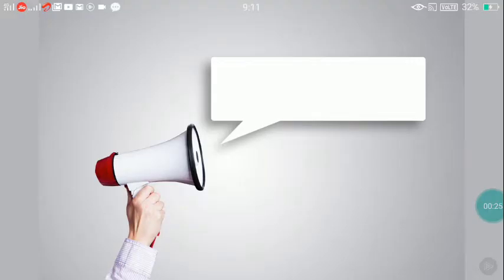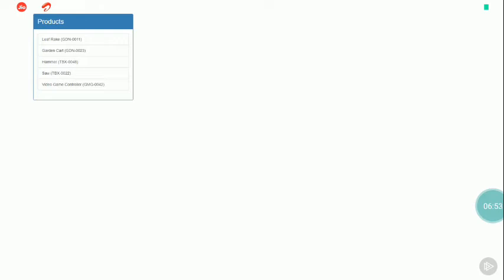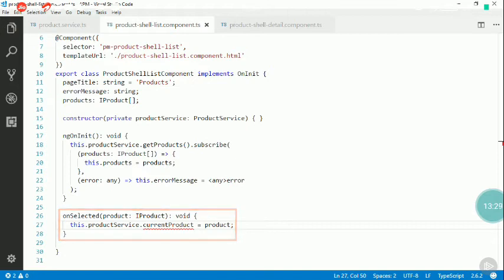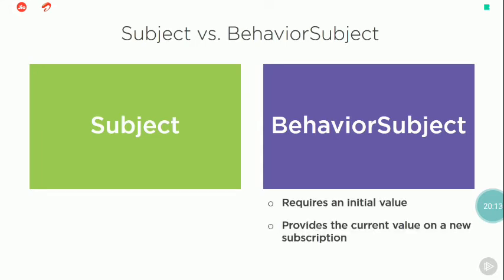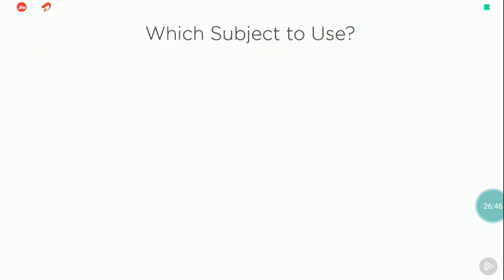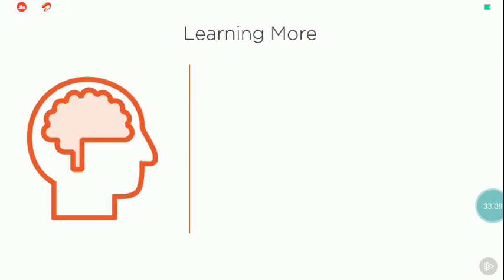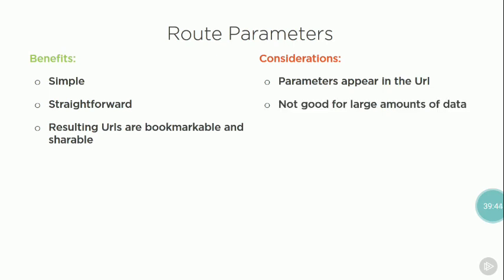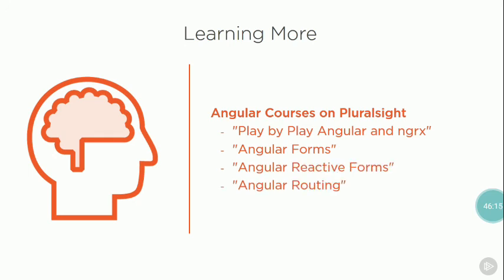Com part 6